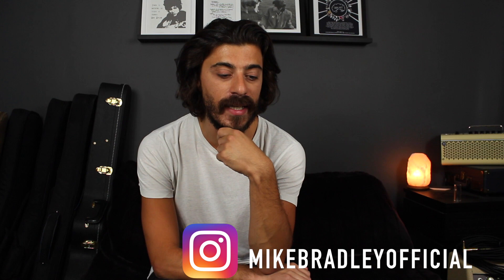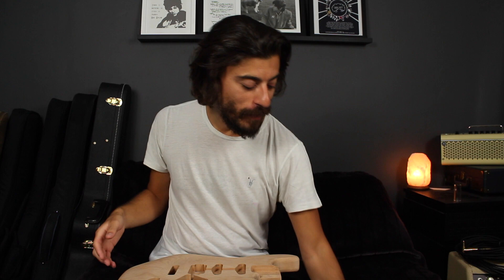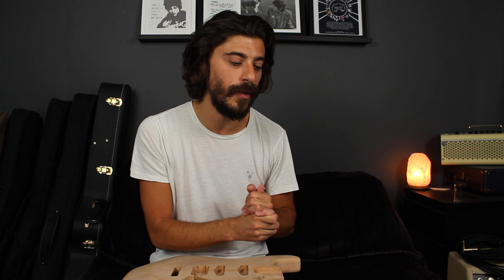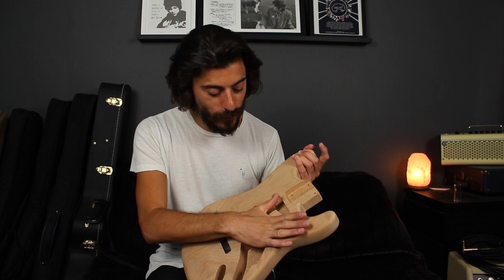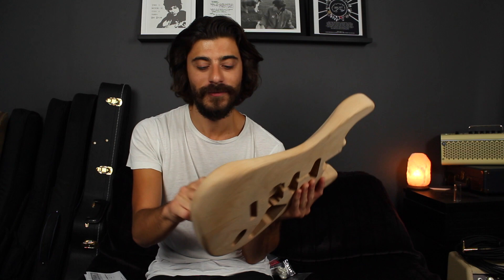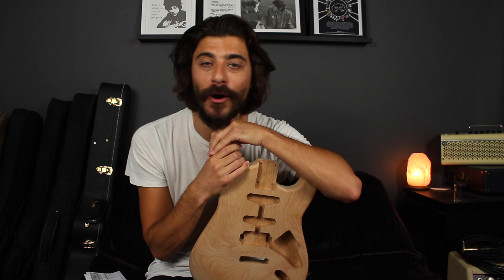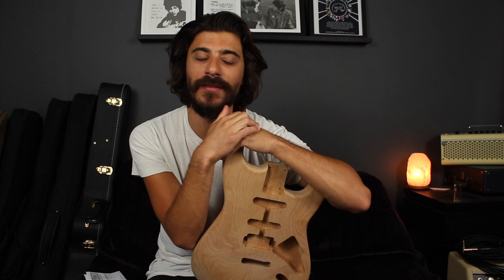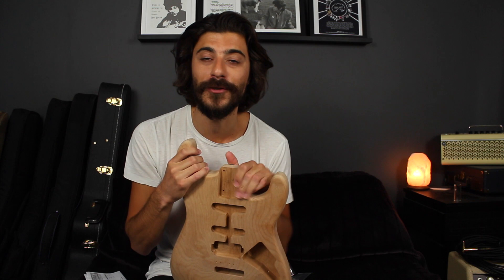I'm Building A Strat vlog part 1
This is something I have wanted to do for over 15 years. I'm building a Strat/Partscaster. Or as I'm going to call it.. A Bradcaster

Here is Vlog 1 of the process. I look forward to sharing the journey with you.

►Guitar Parts:
GOTOH Stratocaster Jack Plate (JCS-1)
Stratocaster UFO Knobs
Plain Neck Plate
GOTOH Vintage Spec Tremolo